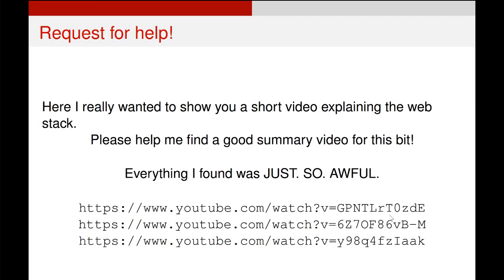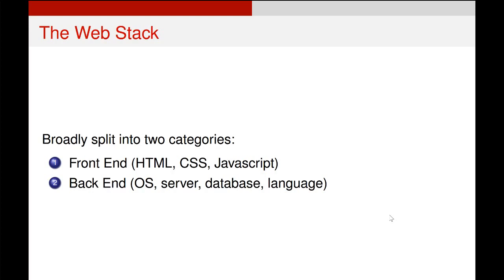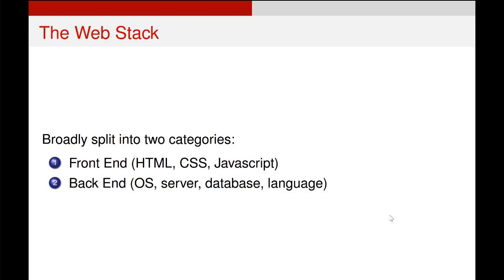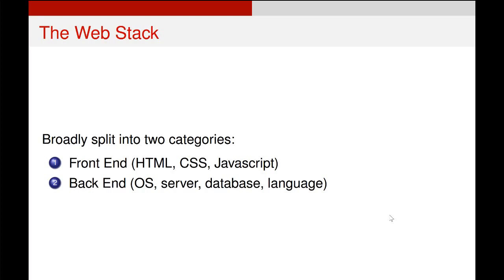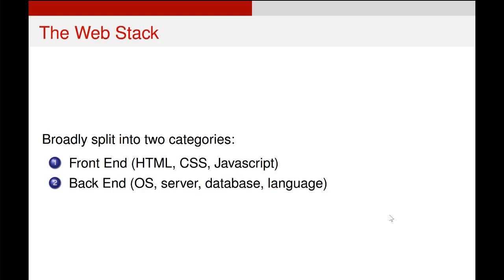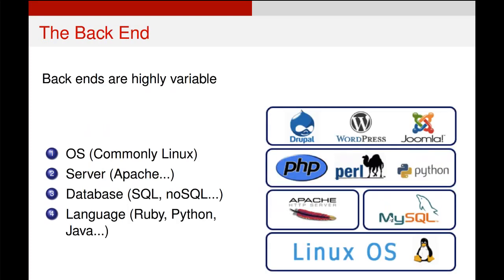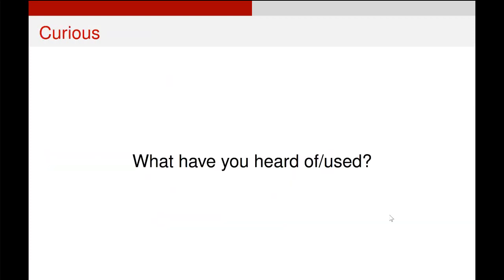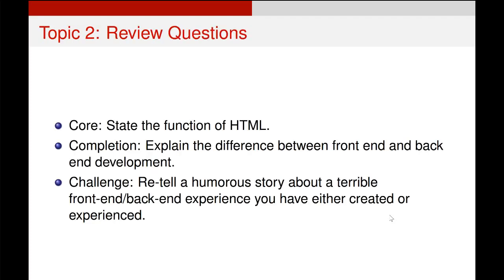The Web Stack